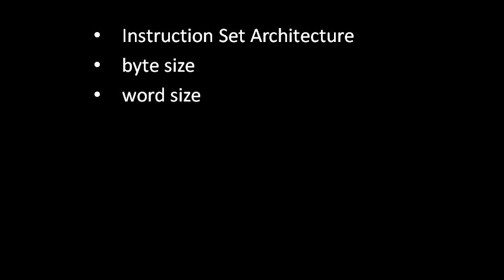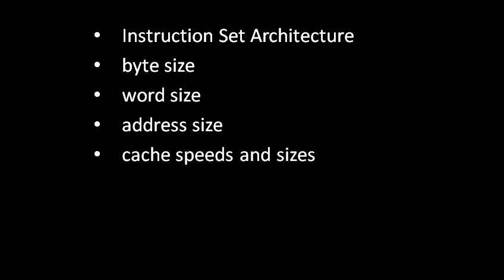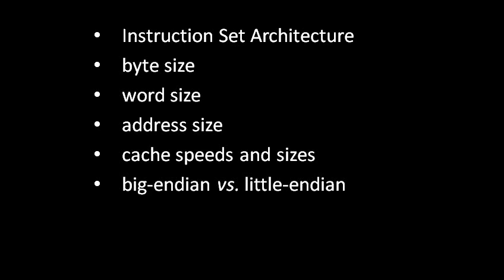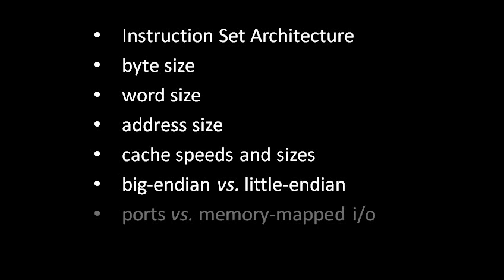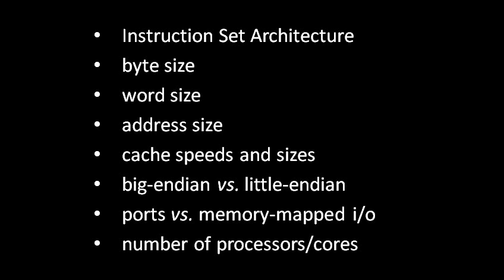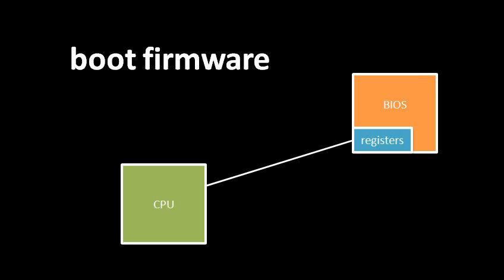Hardware and Operating System basics - 6 of 11 (old version; watch the updated version instead)